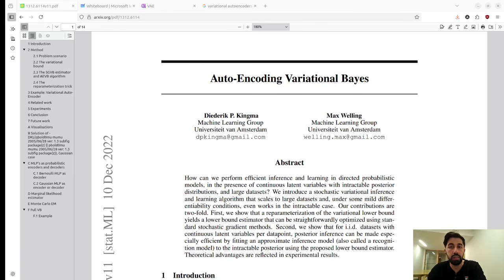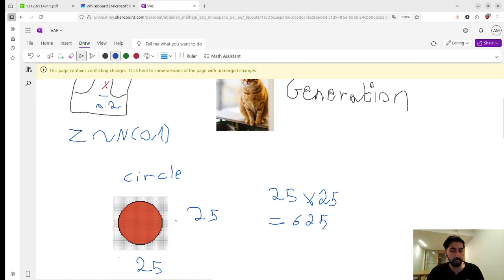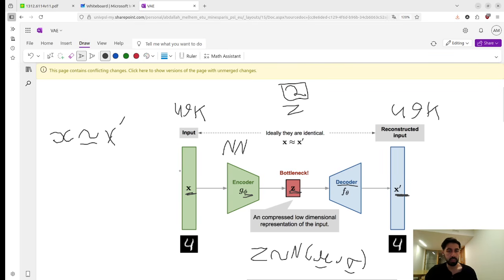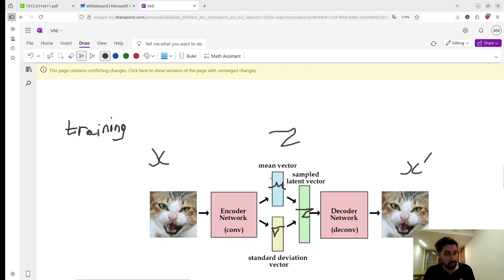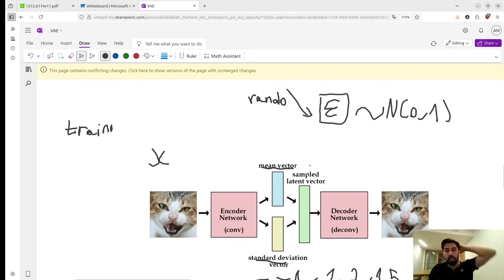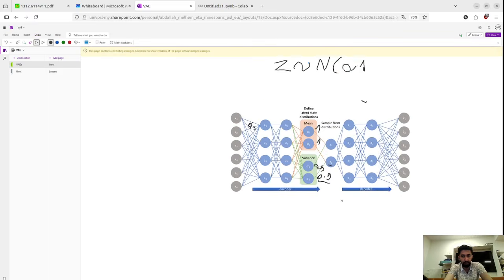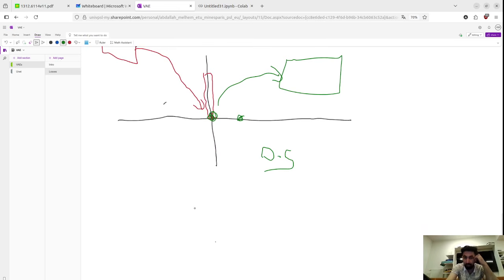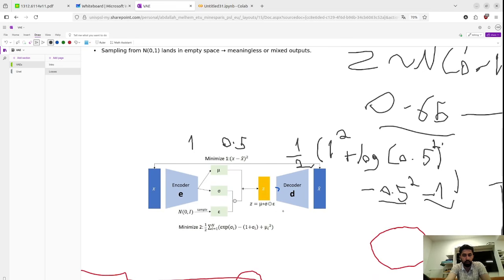Variational Autoencoders Detailed Explanation (Beginner Friendly)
Learn how Variational Autoencoders are able to generate images with a detailed explanation of the architecture used and the losses chosen.

This video and any future video is dedicated to the soul of my sister and best friend Ghina Hamoud may her soul rest in peace.